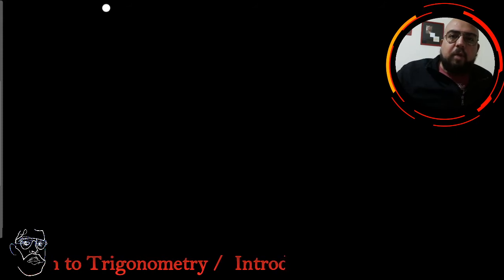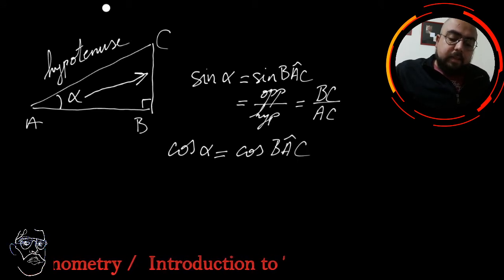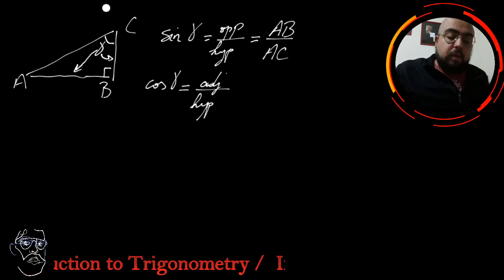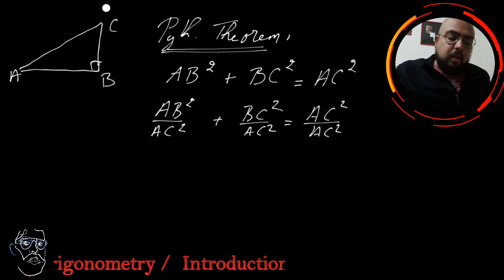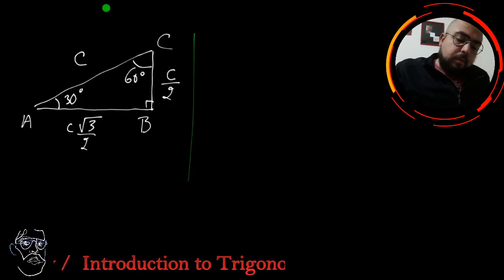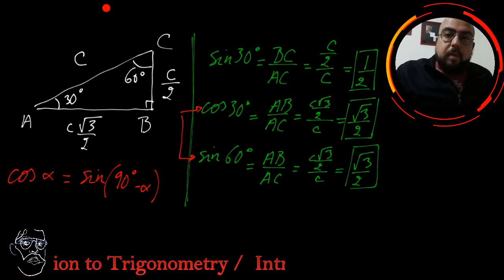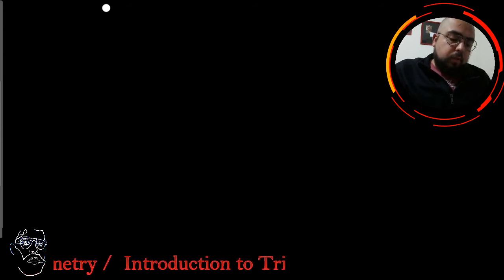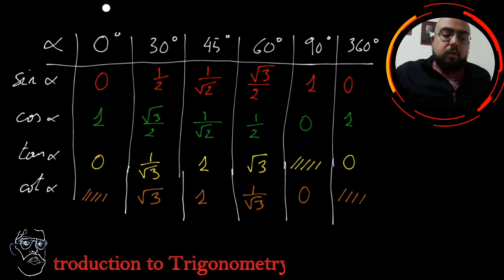Introduction to Trigonometry | Pros-tutor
In this video you will be able to learn about the basic trigonometric functions: sin , cos , tan , cot, using the right triangle.
You will also learn how to find the trigonometric values of the main particular angles.